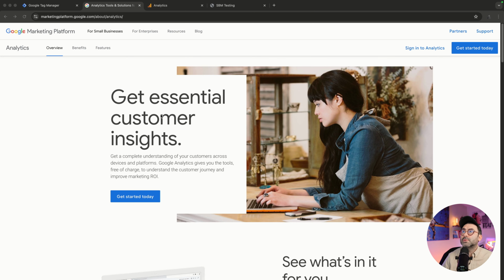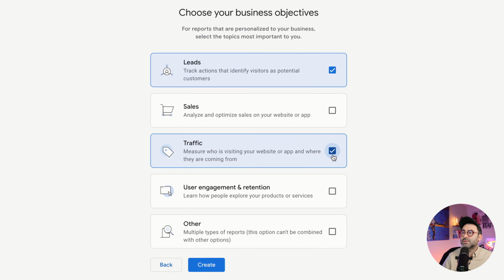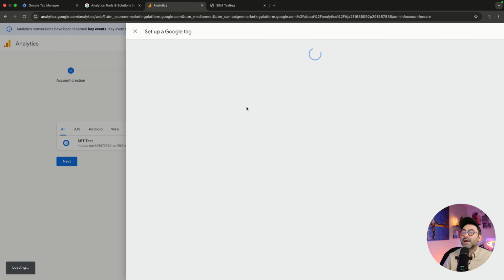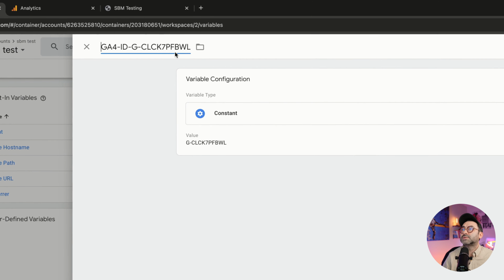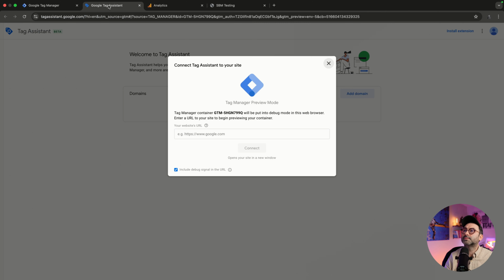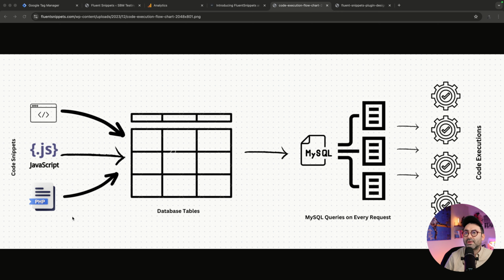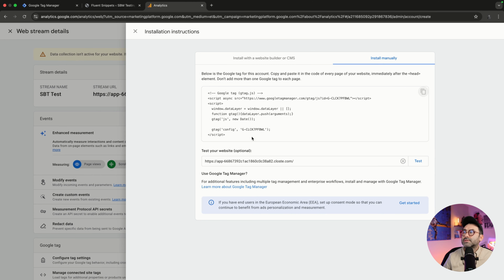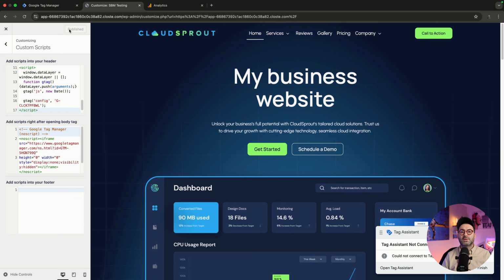3 Ways To Add a Google Analytics 4 Tag To Your Website 2025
In the first part, you will learn how to create a new Google Analytics 4 account if you already have a GA4 account.

In the second part, you will learn how to add your Google Analytics 4 Tag to your website in 2025.

I offer 3 different methods to install your code on your website.

1. Through Google Tag Manager
2. Through Fluent Snippets - Which works with any WordPress Theme
3. Directly on your website if you use the Kadence Theme.

⏱ Timestamps:
0:00 Introduction
0:27 Create Your GA4 Account
3:37 How to Install GA4 Tag with Google Tag Manager
7:46 How To Install GA4 Tag With Fluent Snippets
10:36 How to Install GA4 Tag with the Kadence Theme on WordPress
11:31 Recap of what we learned

Summary of what you will learn

Creating a GA4 Account:
Step-by-step guidance on creating a new Google Analytics 4 (GA4) account especially if you already have an account.
Important for users who have not set up GA4 previously.

Installing GA4 Tag with Google Tag Manager:
Instructions on integrating GA4 using Google Tag Manager.
Suitable for users familiar with Tag Manager functionalities.

Using Fluent Snippets for WordPress:
Explains how to implement GA4 using Fluent Snippets, compatible with any WordPress theme.
Provides a simple method for non-technical users.

Integration with the Kadence Theme:
Detailed process for adding GA4 tags directly in the Kadence Theme on WordPress.
Useful for users who specifically utilize the Kadence Theme.